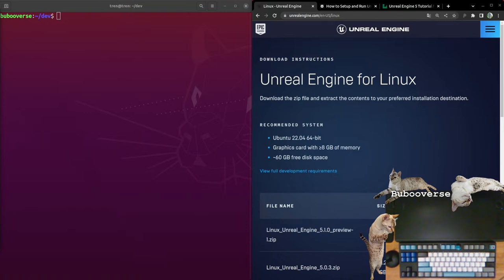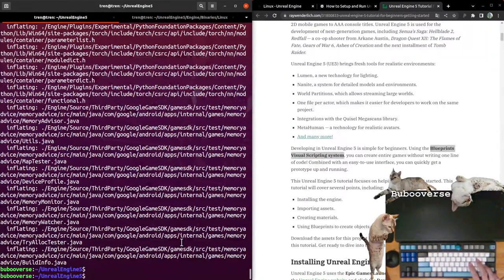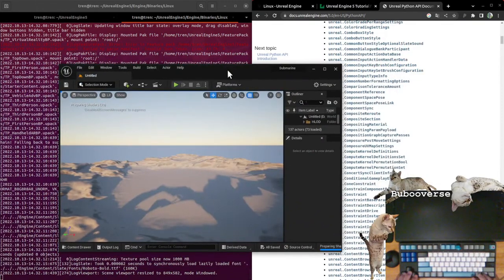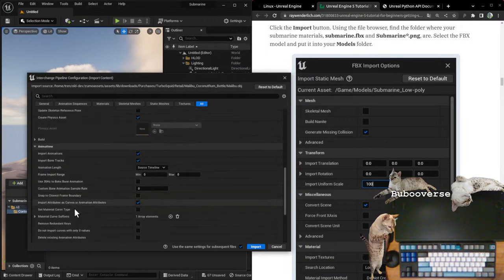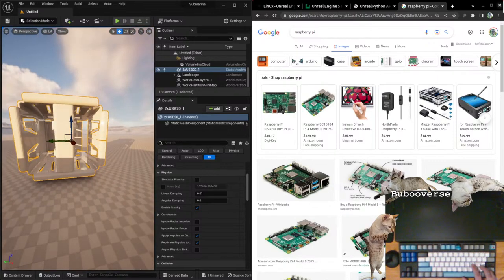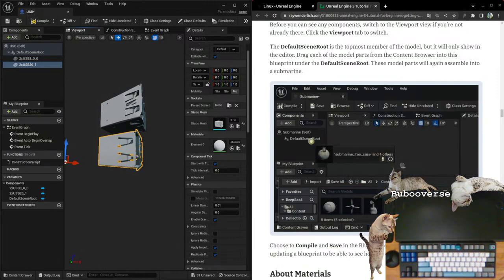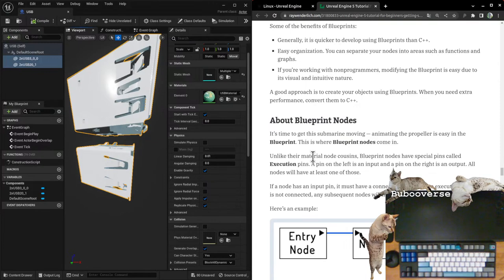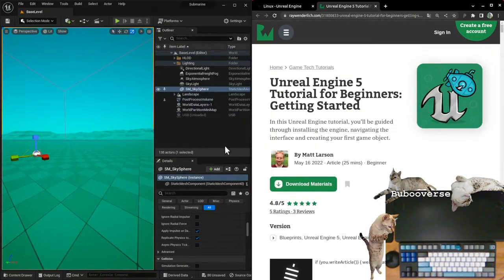Unreal Engine 5 on Ubuntu 20.04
Today we install Unreal Engine 5 on Ubuntu 20.04.

Bitcoin (BTC): Coming Soon
Etherum (ETH): Coming Soon